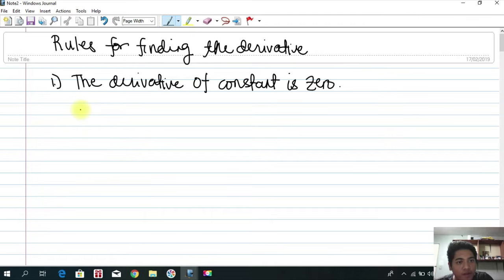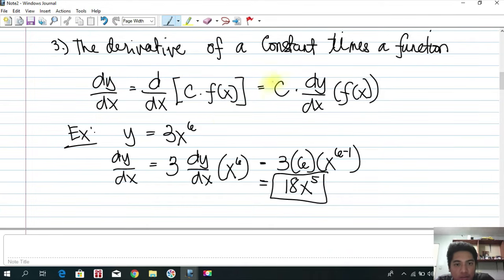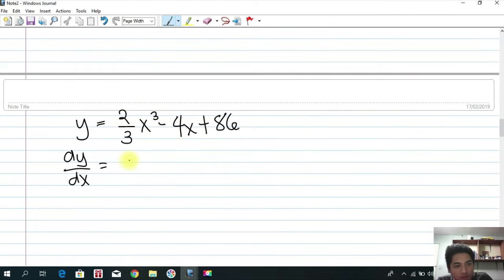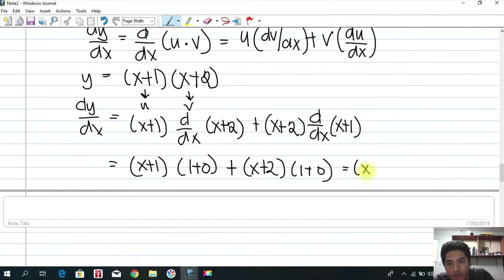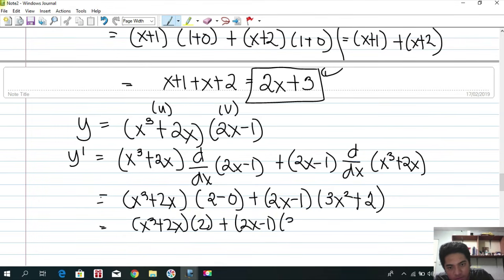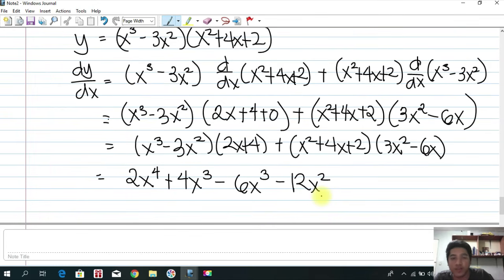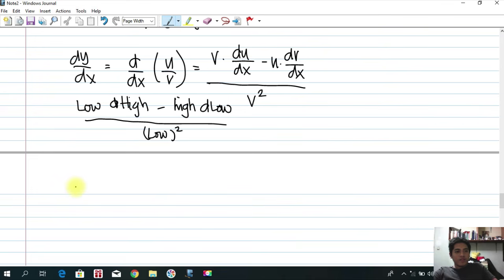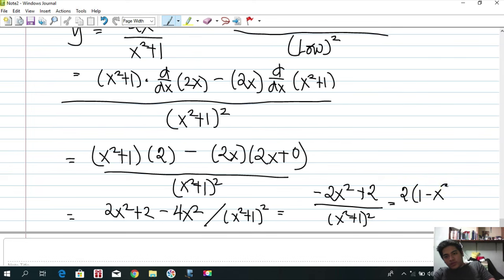Derivatives Lecture Part 1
Rules for Differentiation with Some examples:

1. The constant Rule
2. The Power Rule
3. The Derivative of a constant Times a Function
4. The Derivative of Sum and Difference
5. The derivative of a Product
6. The Derivative of a Quotient